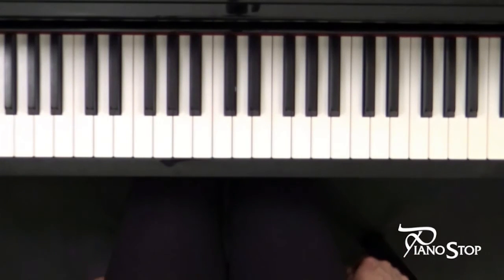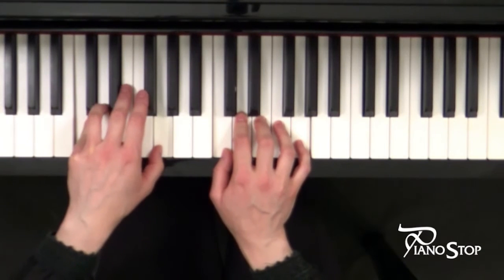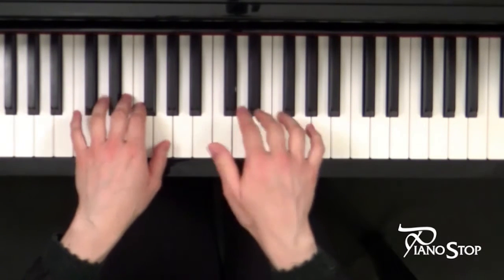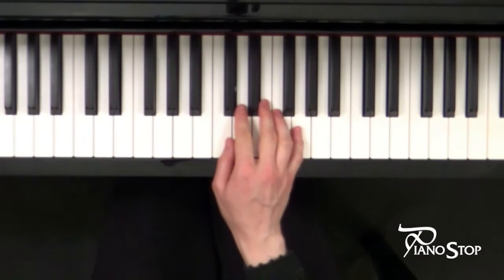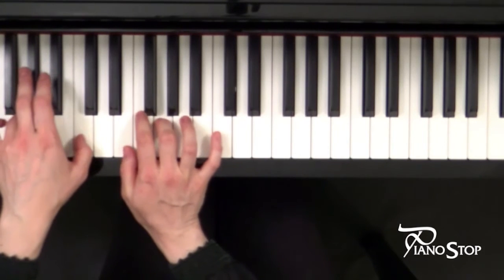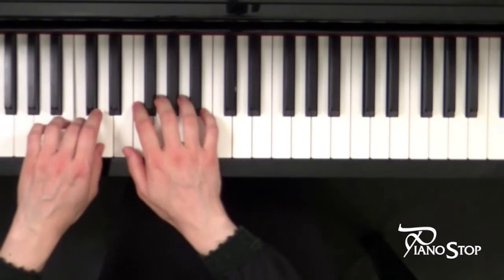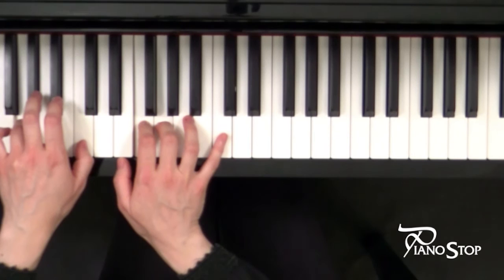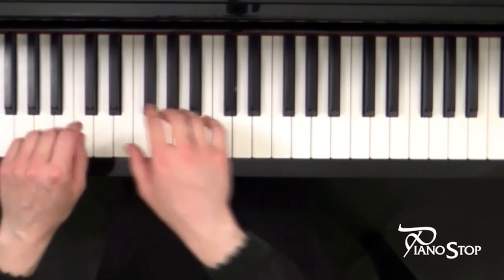Alouette with duet - My First Piano Adventures Book 2 - Online Piano Tutorials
My First Piano Adventures Book B
My First Piano Adventures Book B (Writing)

Starting Kit for Piano Beginners:
LEARN PIANO WITH YOUR FAVOURITE SONGS
Weighted Keys Yamaha Piano
Adjustable Piano Bench

Recording Kit:
DAW - Logic pro x
How to improve piano technique?
Play all major scales by ear - no notation required!

My First Piano Adventures Book 2 - Alouette with duet part piano video tutorial
Learn how to play tied notes
How to play steady dotted minim notes
Play and sing the words